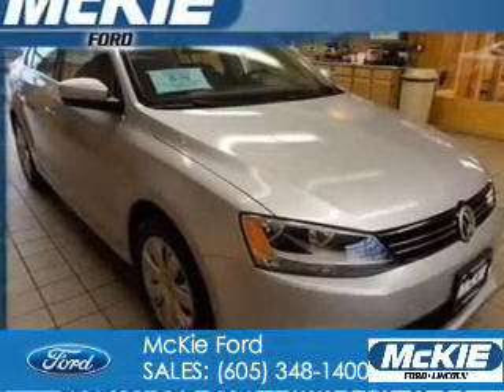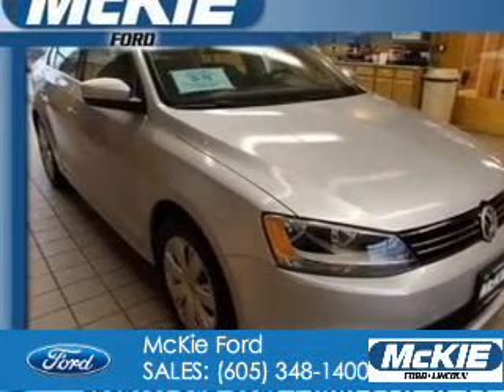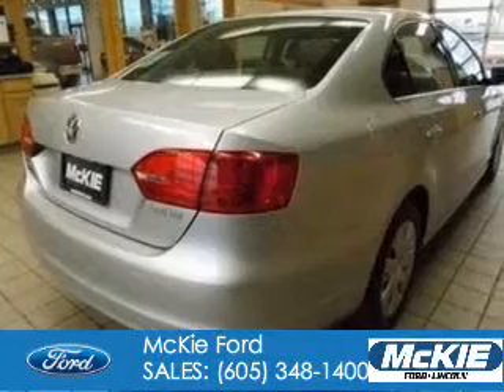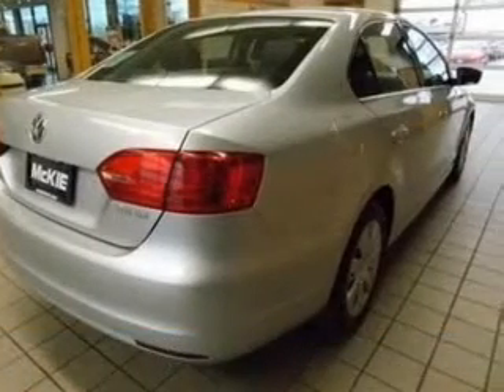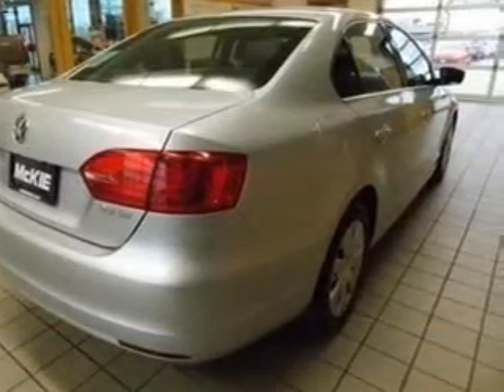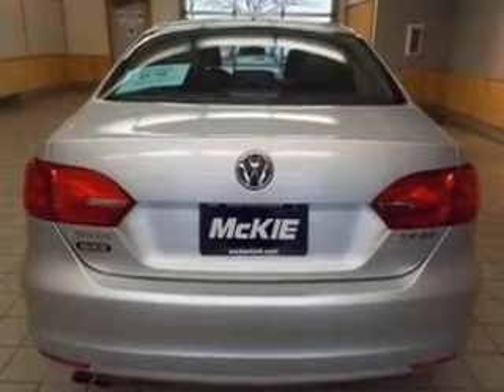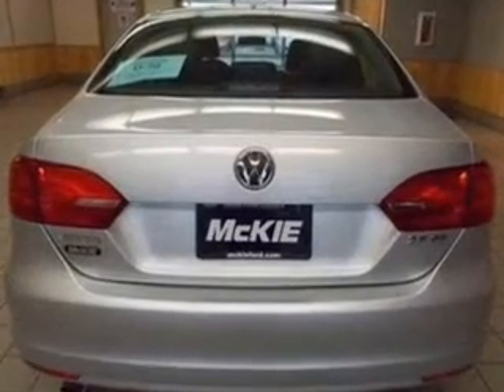2013 Volkswagen Jetta - Rapid City SD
Phone:
Year: 2013
Make: Volkswagen
Model: Jetta
Trim: 2.5 SE
Engine: 2.5 liter inline 5 cylinder 20 valve
Transmission: 6-Speed Automatic
Color: Silver
Mileage: 21676
Address:
7 Omaha Street